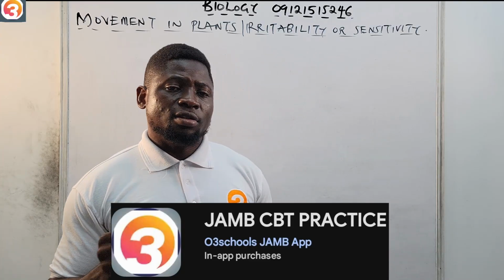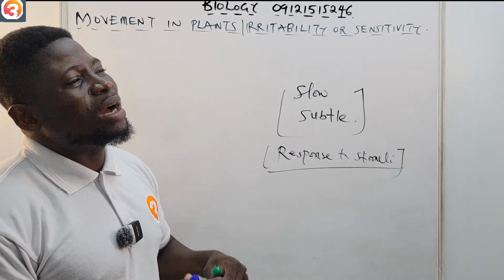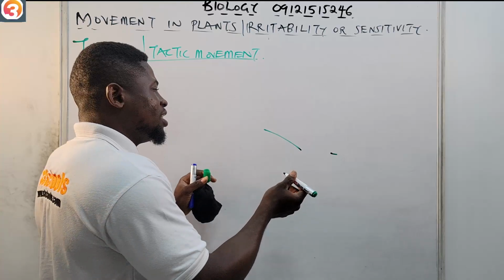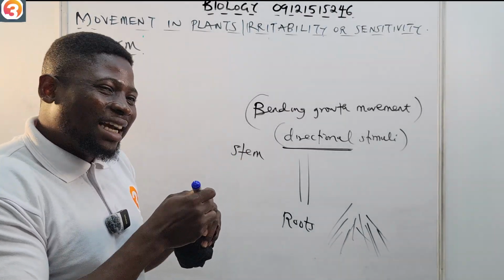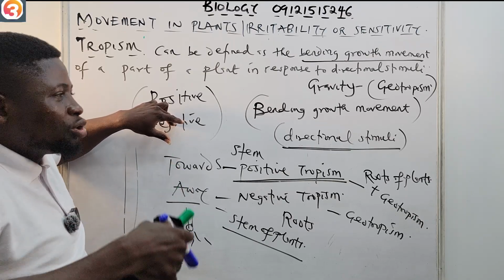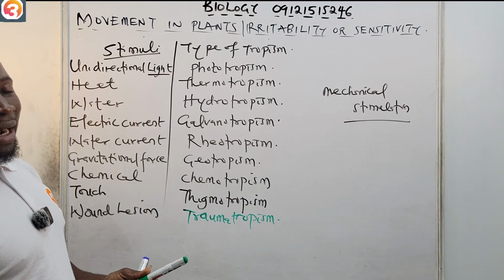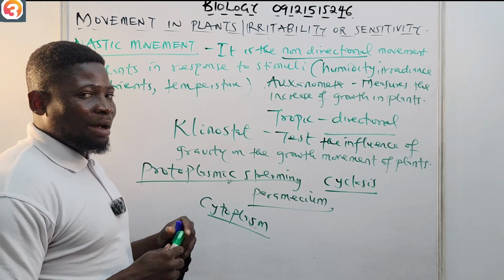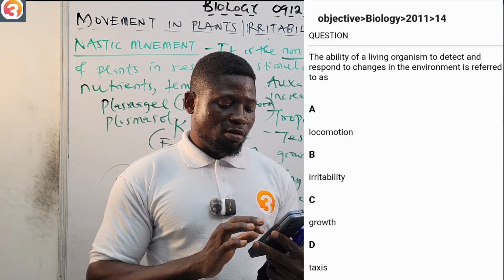JAMB Biology 2027 EP 95 - Movement In Plants (Taxism , Tropism & Nastism) + Free JAMB/WAEC Questions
JAMB Biology EP 95 - Movement in Plants (Taxism, Tropism and Nastism) + Free JAMB/WAEC Questions and Answers

Welcome to Episode 95 of our JAMB Biology Tutorial Series where we study Movement in Plants, specifically Taxism, Tropism and Nastism, one of the most important and frequently tested topics in JAMB, WAEC, NECO, Post UTME and School of Nursing examinations.

Although plants are fixed to one location, they exhibit various forms of movement in response to environmental stimuli such as light, gravity, touch, water and chemicals.

Topics covered include:

• Meaning of Movement in Plants
• Taxism
• Tropism
• Nastism
• Types of Tropic Responses
• Differences Between Taxism, Tropism and Nastism

What is Movement in Plants?

Movement in plants refers to the response of plants or plant parts to external stimuli.

These movements help plants survive, obtain nutrients and maximize photosynthesis.

1. Taxism (Taxis)

Taxism is the directional movement of an entire organism or free-moving cell toward or away from a stimulus.

It occurs mainly in lower plants and motile reproductive cells.

Examples include:

✓ Movement of algae towards light.

✓ Movement of sperm cells of ferns and mosses towards water.

Types of Taxism:

✓ Phototaxis — movement in response to light.

✓ Chemotaxis — movement in response to chemicals.

✓ Hydrotaxis — movement in response to water.

2. Tropism

Tropism is the directional growth movement of a plant part in response to an external stimulus.

Growth may occur towards or away from the stimulus.

Movement towards the stimulus is called positive tropism, while movement away is called negative tropism.

Types of Tropism

✓ Phototropism — response to light.

✓ Geotropism (Gravitropism) — response to gravity.

✓ Hydrotropism — response to water.

✓ Thigmotropism — response to touch.

✓ Chemotropism — response to chemicals.

Examples:

✓ Shoots grow towards light (positive phototropism).

✓ Roots grow downward towards gravity (positive geotropism).

✓ Tendrils coil around supports due to touch (thigmotropism).

3. Nastism (Nastic Movement)

Nastism is a non-directional movement in response to external stimuli.

Unlike tropism, the direction of movement does not depend on the direction of the stimulus.

Examples include:

✓ Folding of leaves of the sensitive plant when touched.

✓ Opening and closing of flowers.

✓ Closing of stomata under certain conditions.

Examples of Nastic Movements:

✓ Thigmonasty — response to touch.

✓ Photonasty — response to light intensity.

✓ Nyctinasty — movement associated with day and night.

Taxism Tropism Nastism
Movement of whole organism Growth movement of plant part Non-directional movement
Common in lower plants Common in higher plants Common in higher plants
Direction depends on stimulus Direction depends on stimulus Direction independent of stimulus
Usually reversible Usually irreversible Usually reversible
Importance of Plant Movements

✓ Help plants obtain light for photosynthesis.

✓ Improve water absorption.

✓ Provide support for climbing plants.

✓ Aid pollination and reproduction.

✓ Protect plants from damage.

The bending of a plant shoot towards light is known as:

A. Geotropism

B. Hydrotropism

C. Phototropism

D. Chemotropism

Correct Answer: C (Phototropism)

Define tropism.

Answer:

Tropism is the directional growth movement of a plant part in response to a stimulus.

Differentiate between positive and negative tropism.

Answer:

• Positive tropism is movement towards a stimulus.

• Negative tropism is movement away from a stimulus.

Give two examples of nastic movements.

Answer:

• Folding of Mimosa leaves.

What type of tropism is exhibited by tendrils?

Answer:

Thigmotropism.

✓ Tropism involves growth movement.

✓ Nastism is non-directional.

✓ Shoots exhibit positive phototropism.

✓ Roots exhibit positive geotropism.

✓ Mimosa pudica demonstrates thigmonasty.